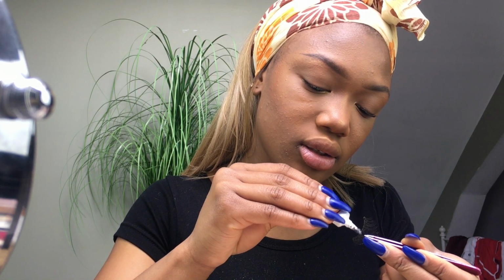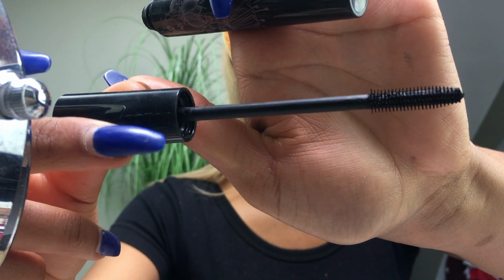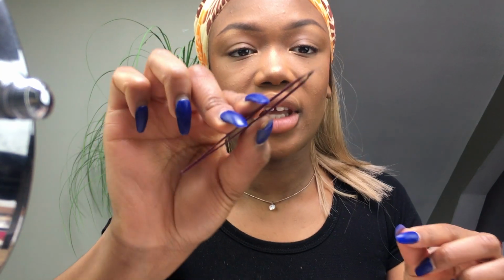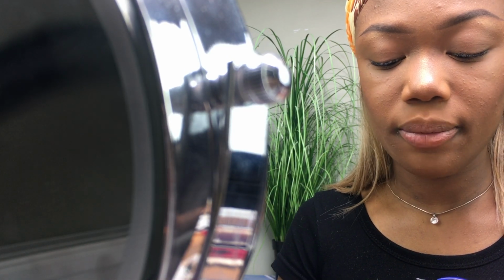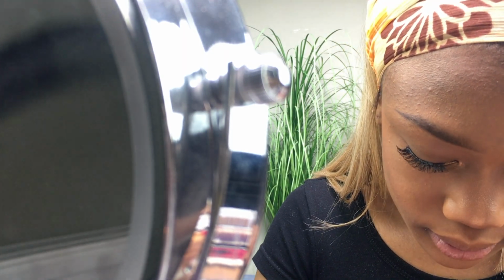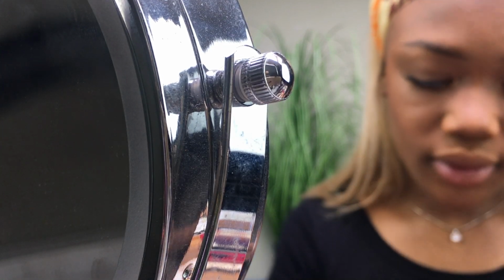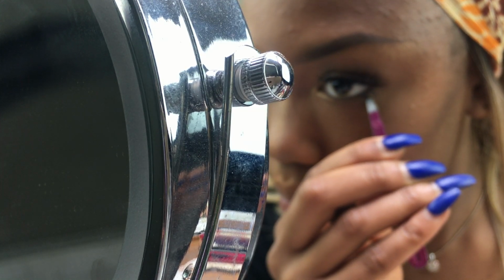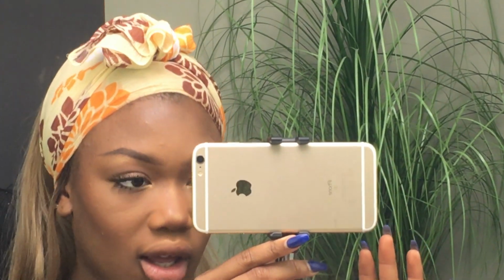DIY: LOWER LASH EXTENTIONS TUTORIAL | Ansuline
Hi guys, back with a new video!
Today I'm showing y'all how I make my lower lashes appear longer.
THIS IS HOW I DO IT, IM NOT A SPECIALIST.

XXX AC Dossen